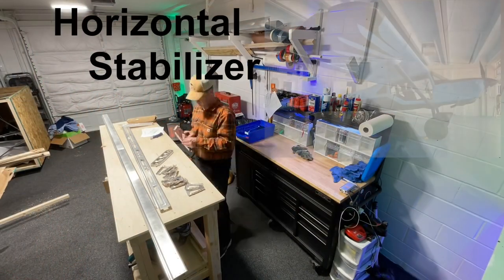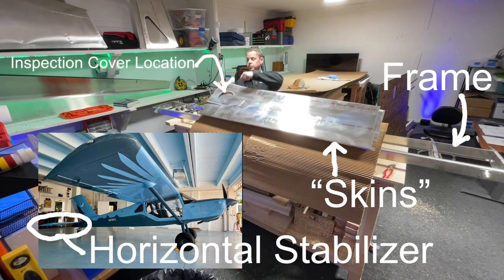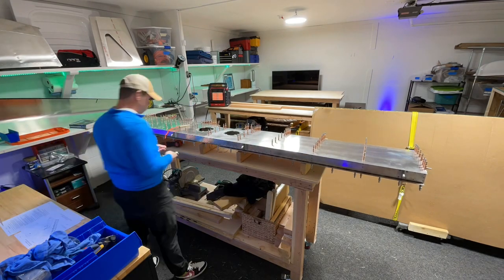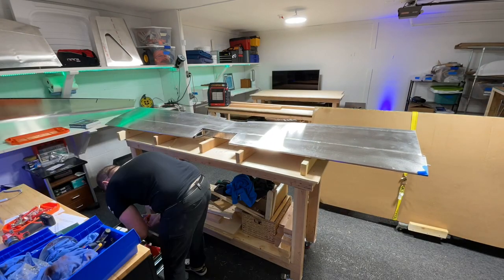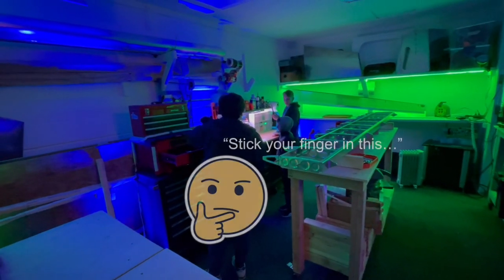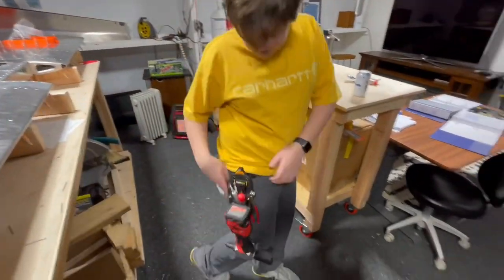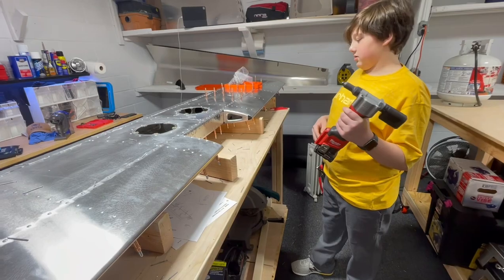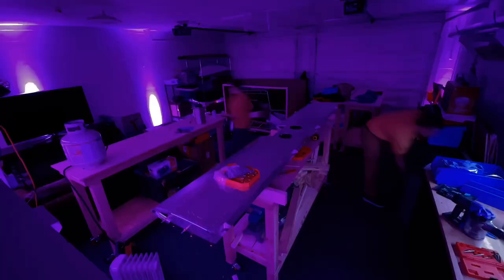Rans S-21 Build -Kids help with Horizontal Stabilizer - #4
This is my first time build! It’s the little tips and tricks learned along the way that make all the difference. This is for documentation and entertainment only.

Rans S-21 Airplane Kitplane build. Horizontal Stabilizer. The boys get to help for the first time!